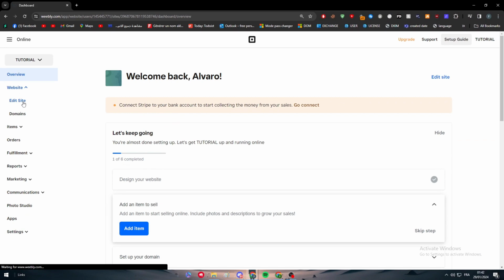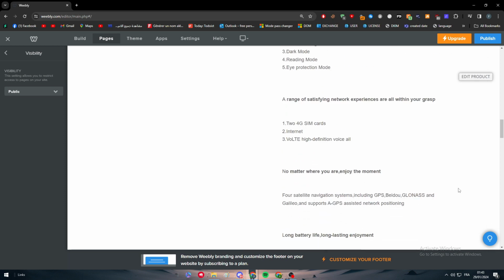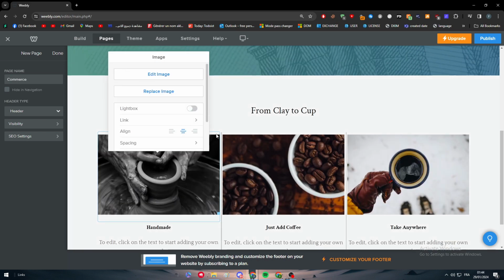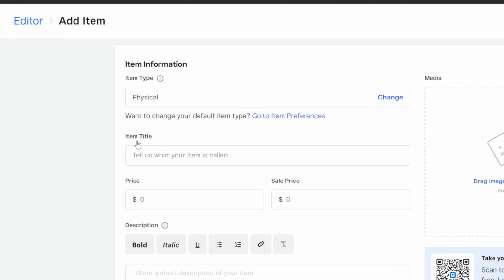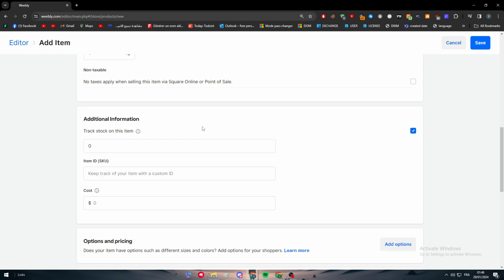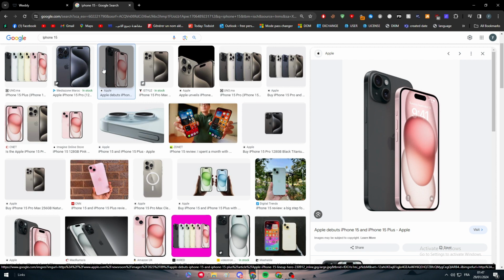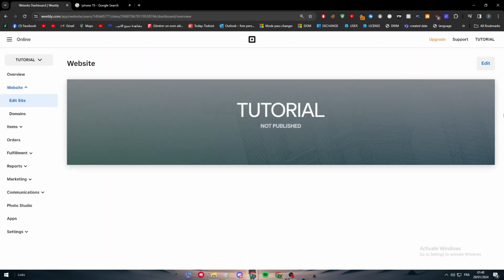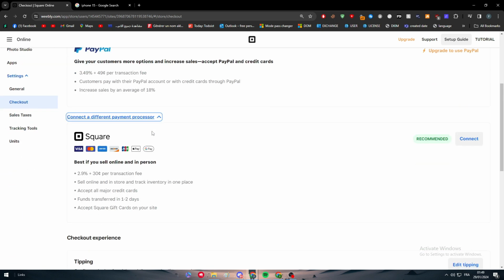How To Create eCommerce Website On Weebly 2025! (Full Tutorial)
Today we talk about create ecommerce website on weebly,how to use weebly,weebly tutorial,weebly ecommerce